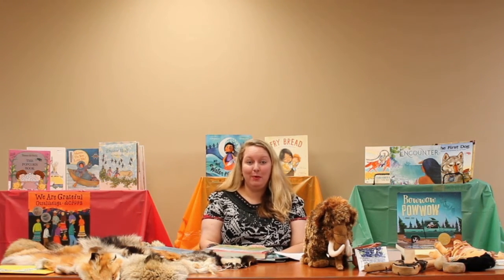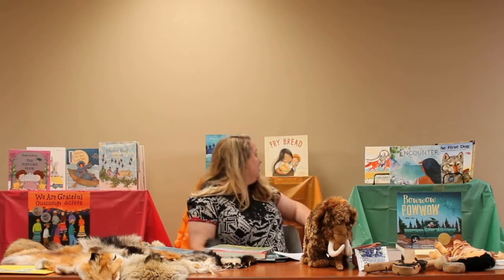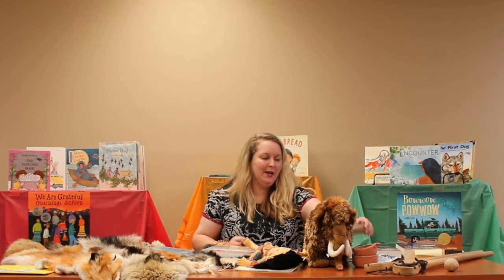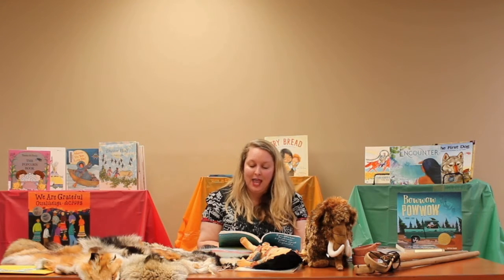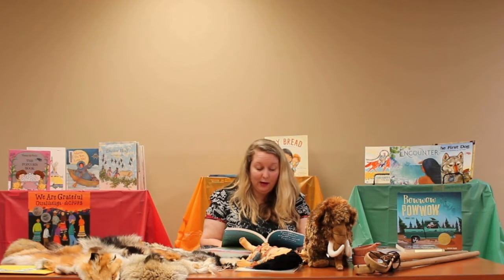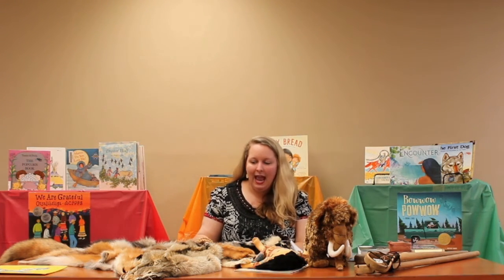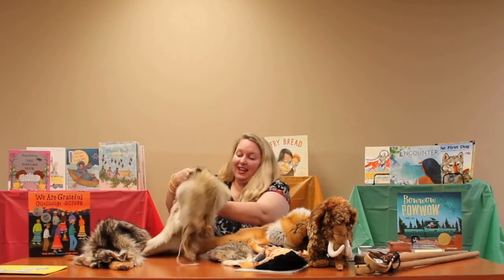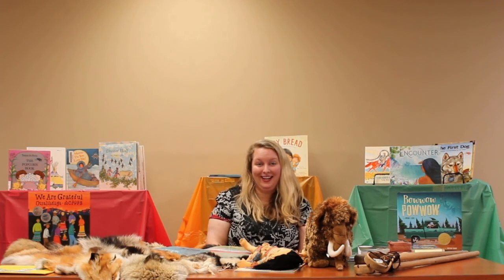Folktales & Tails with Anna Mullican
Anna Mullican, from Oakville Indian Mounds Park & Museum, reads a folktale, shows beautiful furs of animals that might be found in Alabama, and shares some kid’s book recommendations found in DPL’s collection about Native Americans.  A feather necklace craft is available in the Youth Services room at DPL as long as supplies last.  Learn more about Decatur Public Library’s summer program